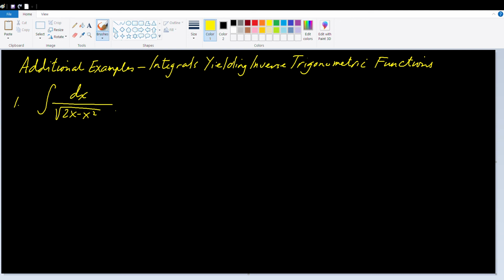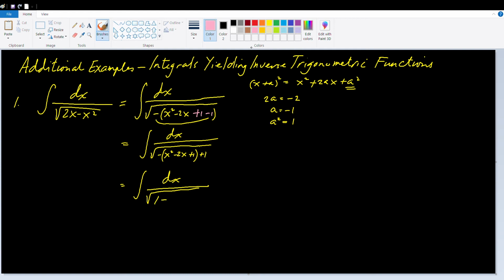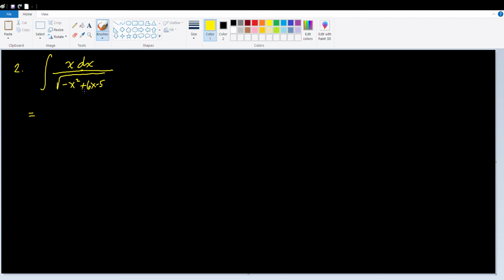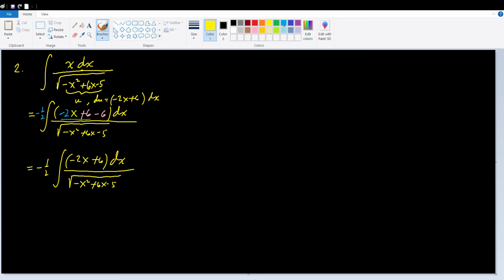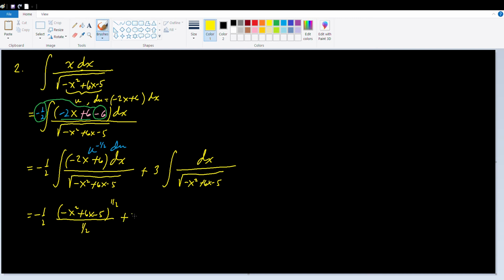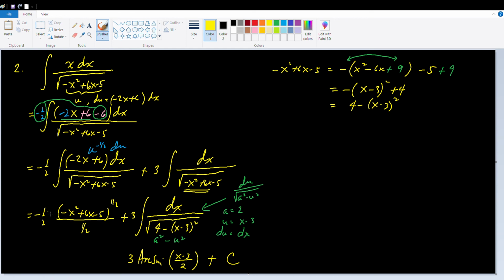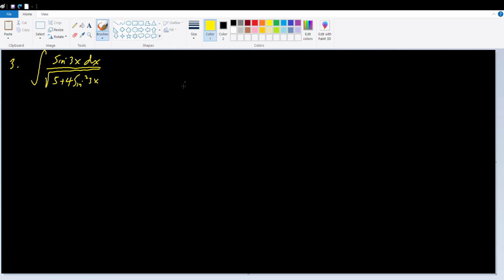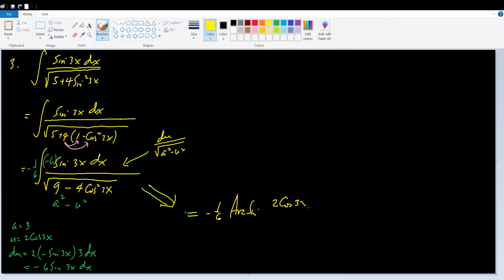Additional Examples Integrals Yielding Inverse Trigonometric Functions